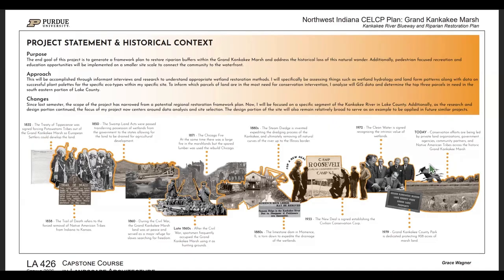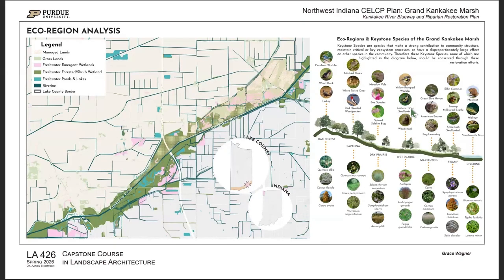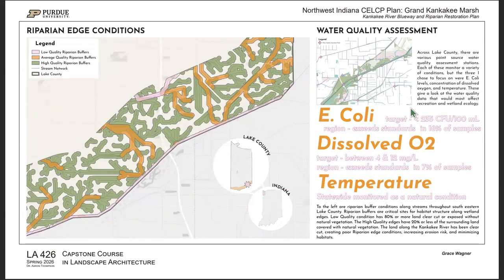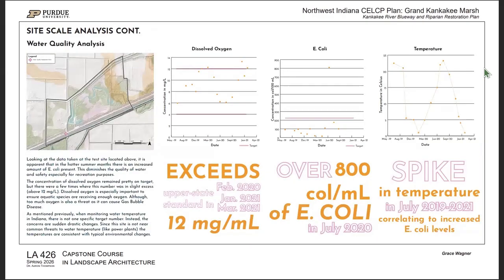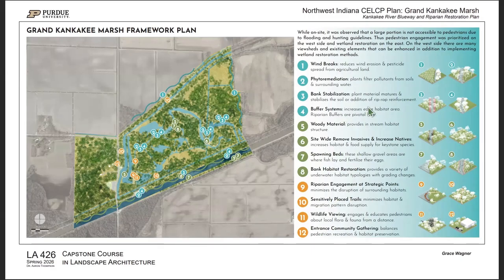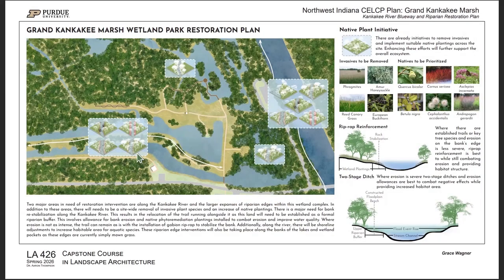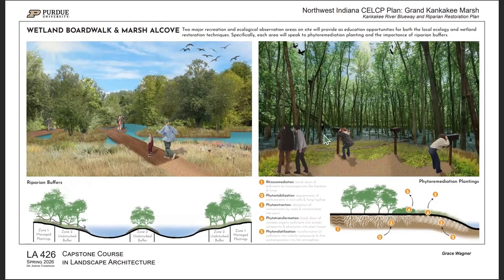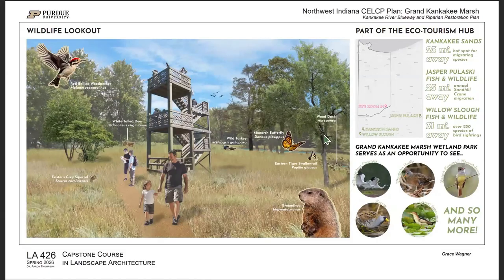GraceWagner 2026 GrandKankakeeMarshRiparianRestorationPlan PurdueLandscapeArchitecture